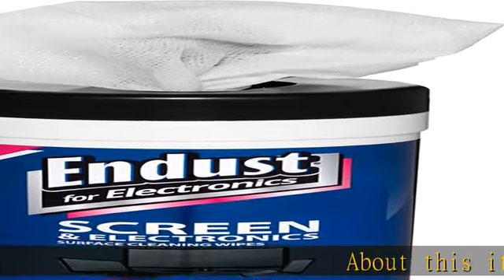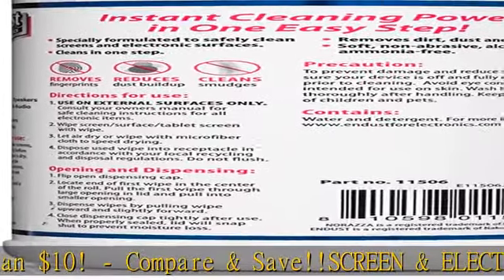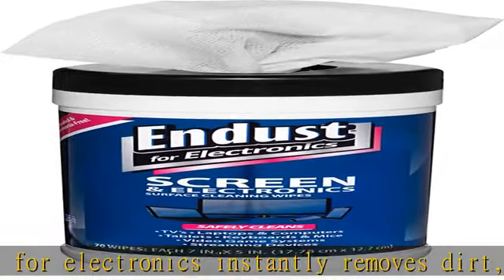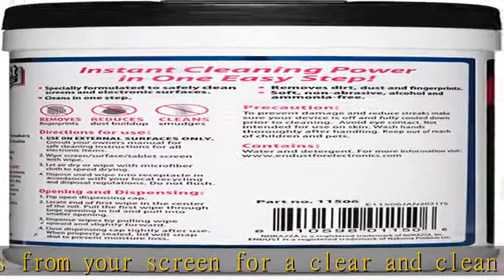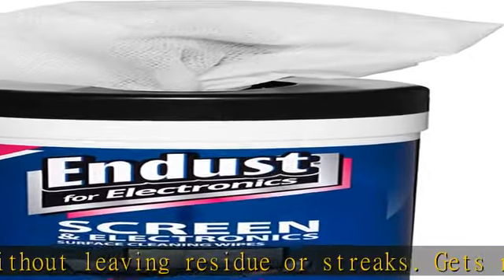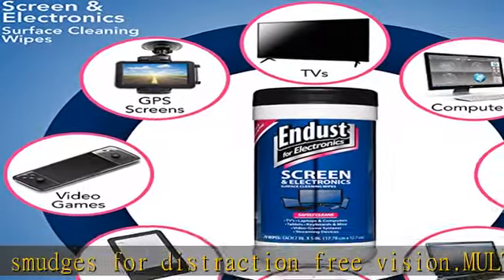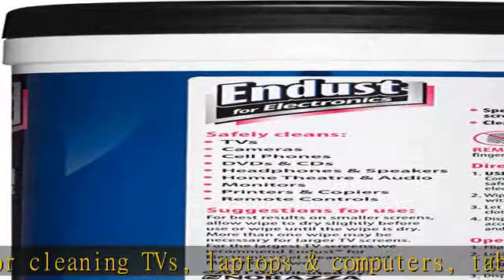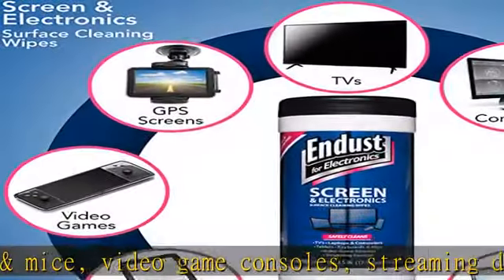Endust for Electronics; Screen & Surface Cleaning Wipes, Great LCD and Plasma Wipes, 70 Wipes (1150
Endust for Electronics; Screen & Surface Cleaning Wipes, Great LCD and Plasma Wipes, 70 Wipes (11506)